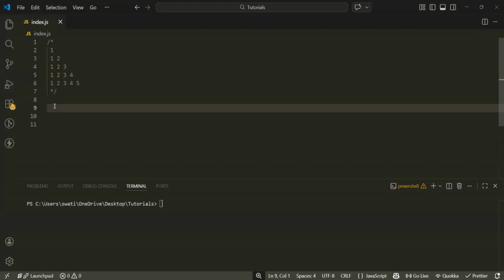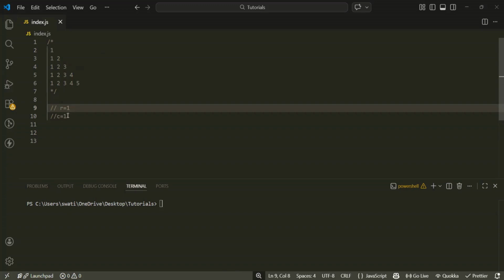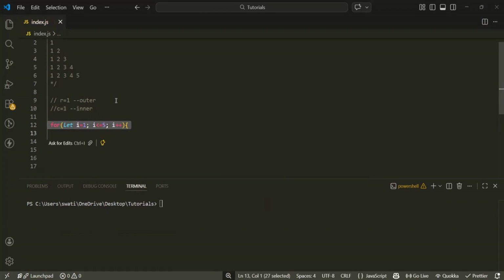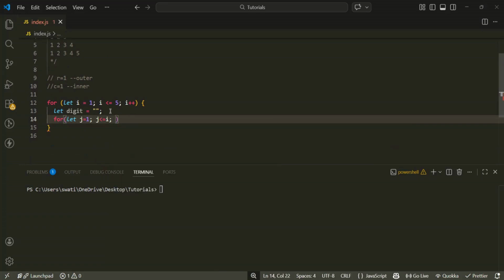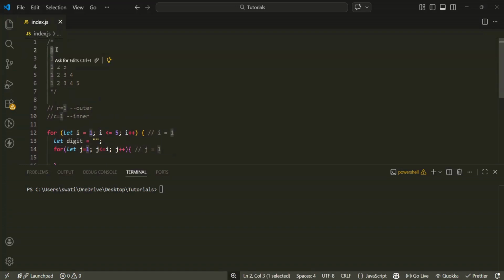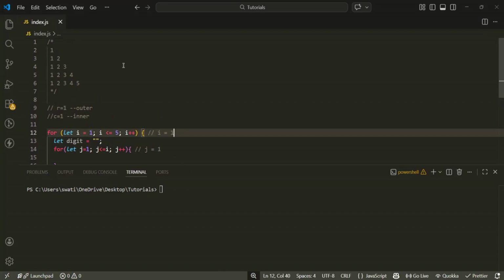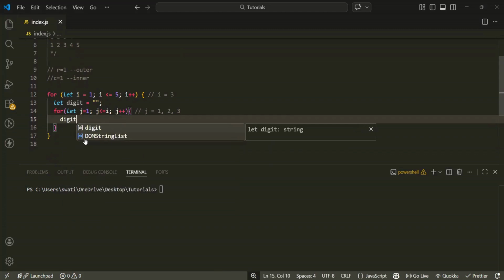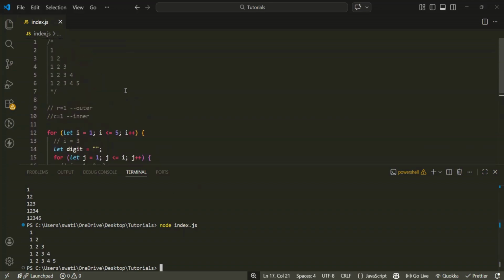Number Pattern in JavaScript 🔢 | 1 to N Triangle Explained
In this video, you’ll learn how to print an increasing number pattern using JavaScript. This helps you understand how loops and counters work together.

If you're starting coding, these tools can really help:
💻 Laptop for Programming
⌨️ Mechanical Keyboard for Coding
🖱️ Ergonomic Mouse for Long Coding Sessions
📚 JavaScript Beginner Book
☕ Coffee Mug for Late Night Coding 😄